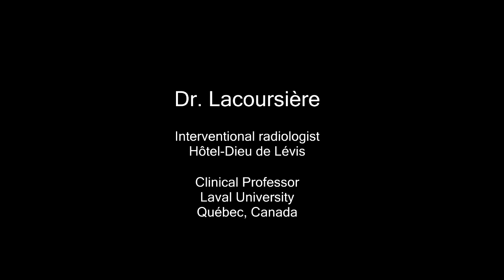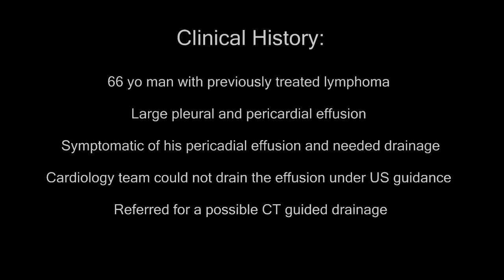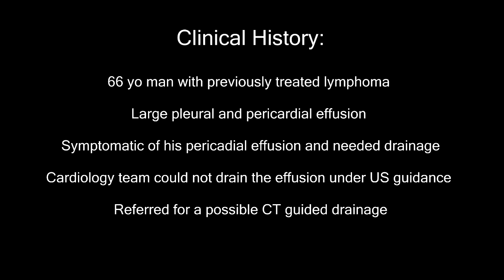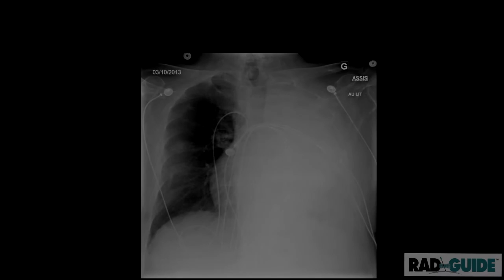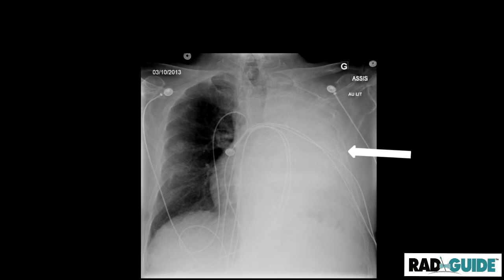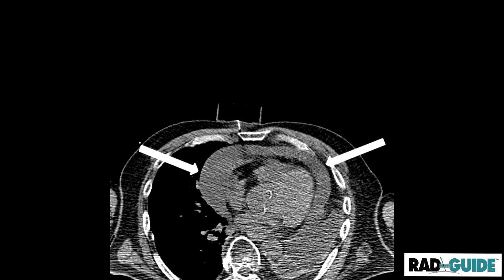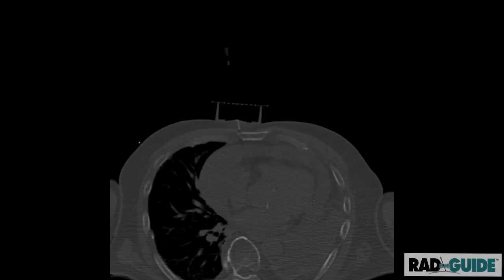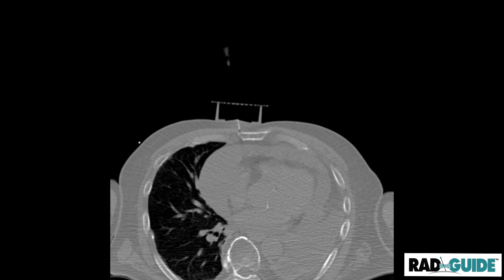Clinical Case Study: CT-Guided Pericardial Drainage Using RAD-GUIDE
Presented by Dr. Lacoursière, Interventional Radiologist at Hôtel-Dieu de Lévis and Clinical Professor at Laval University, this clinical case demonstrates a CT-guided pericardial drainage in a 66-year-old patient with large pleural and pericardial effusions. Ultrasound drainage was not feasible, so the RAD-GUIDE device was used to ensure precise needle placement via a right parasternal approach, carefully avoiding critical structures such as the internal mammary vessels. The RAD-GUIDE provided excellent needle stability and support in a challenging chest procedure with minimal tissue support. The case highlights the device’s value in safely accessing narrow targets and complex anatomical areas.